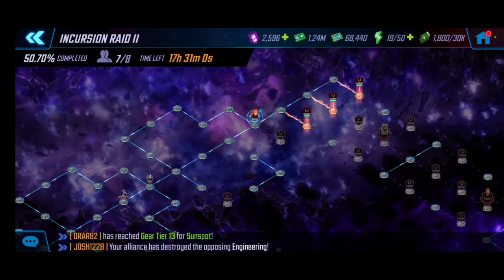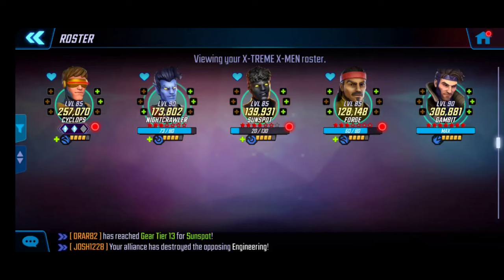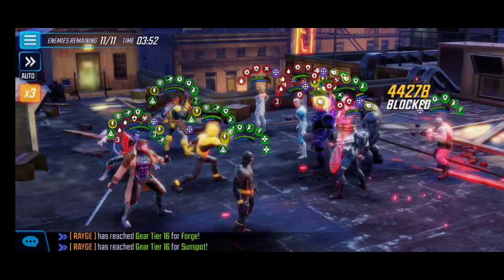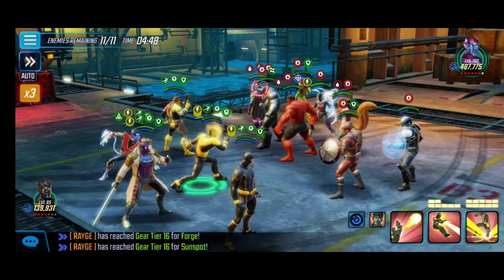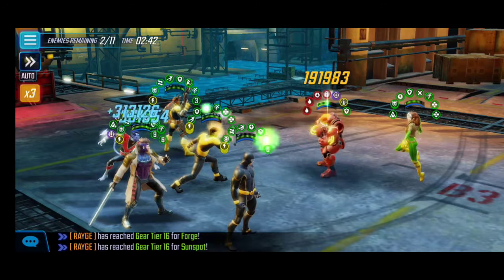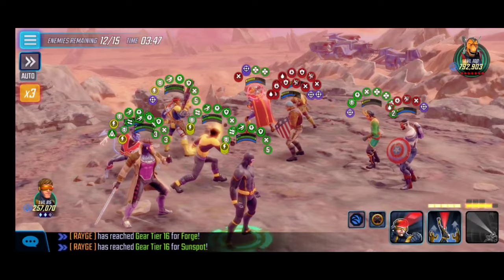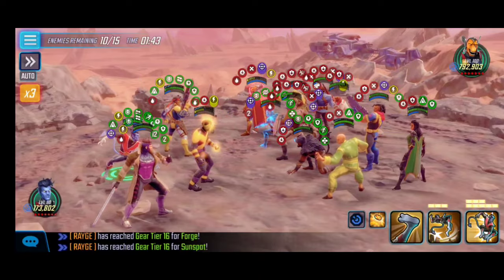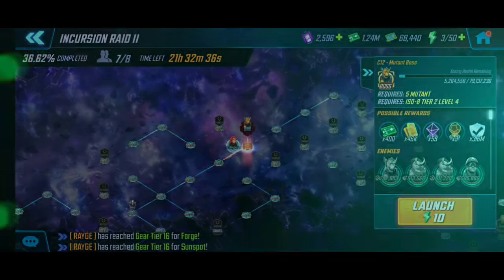INCURSION 2 MUTANT NODES: VALUE 1M TCP X-TREME X-MEN! NO APOC RAID GUIDE | MARVEL Strike Force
NEW INCURSION 2 MUTANT NODES: VALUE X-TREME X-MEN! NO APOC & DS! RAID GUIDE | MARVEL Strike Force - Free to Play (F2P)

INCURSION 2 MUTANT NODES 1 & 2 W 830K X-TREME IS INSANE VALUE! RAID GUIDE | MARVEL Strike Force - Free to Play (F2P)

Cheers!

0:00 Introduction
1:19 Team Review
3:04 Node 1
6:15 Node 2
9:14 Boss